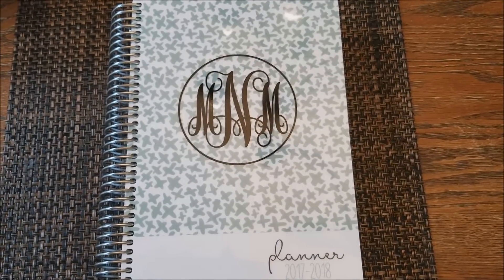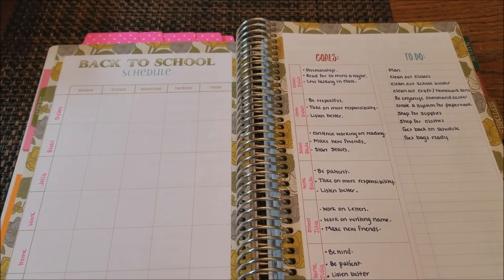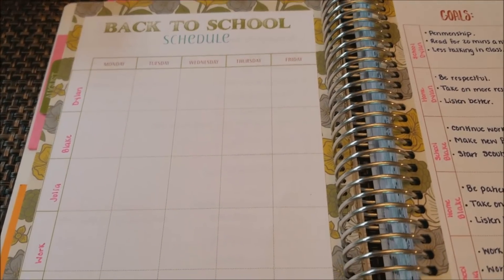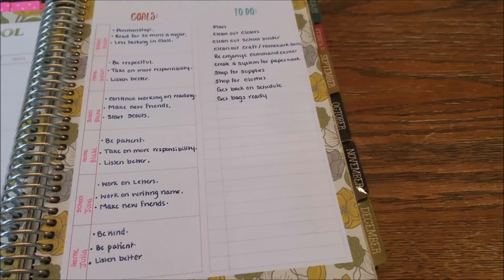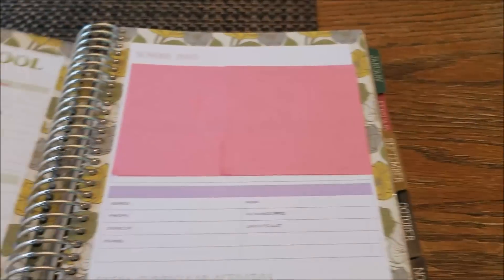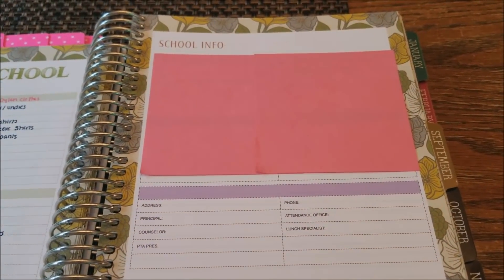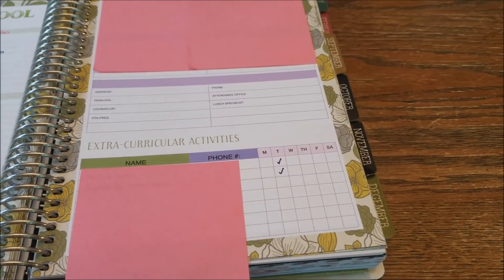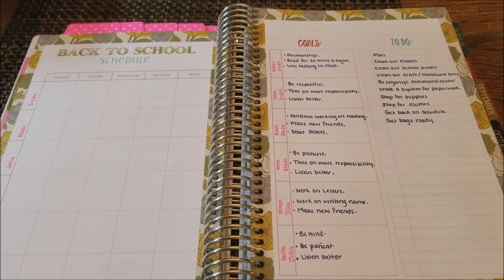Back to school planning!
Hi and welcome! I'm Meaghan, I'm a happily married working mom with three children, Dylan (9), Blake (6), and Julia (4). Organization has helped me tremendously with my journey as a wife and mom. I enjoy providing a simple and organized life for my family and I love sharing our journey with all of you!